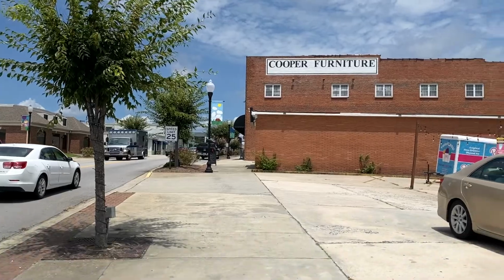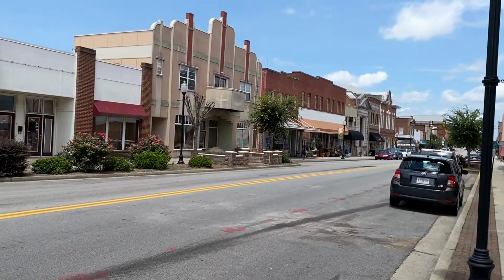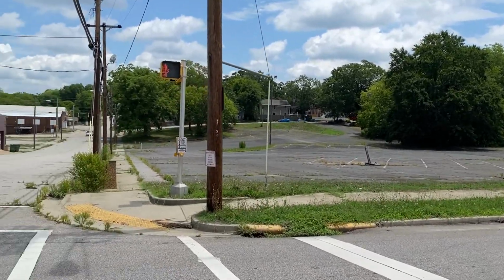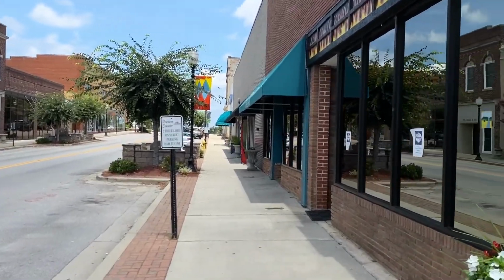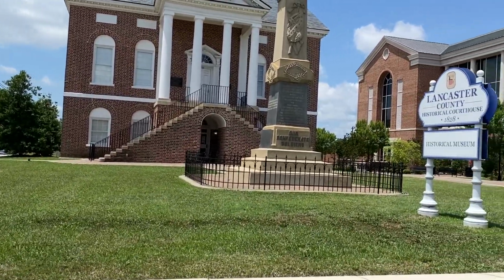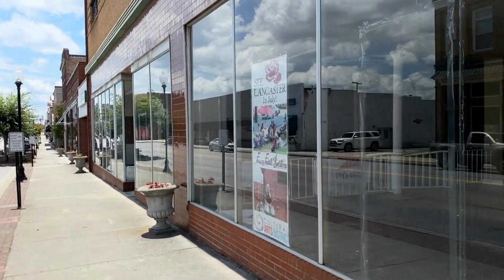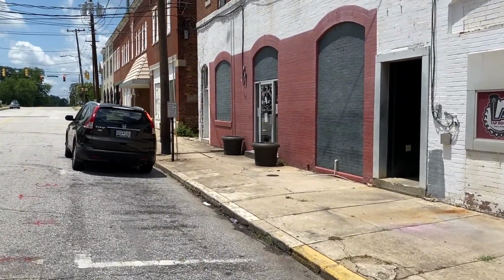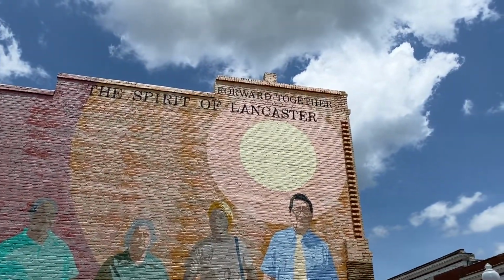Would you visit or move to Lancaster, SC? | Main Street America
Are you looking for cool places to visit, move to, or start a business? Then check out this town!

My name is Timothy French, and I hope to bring attention to America’s town centers. After all, they are the front door to our communities.

The best way to see if I have visited your town is to search YouTube for: [town name], [state], [Timothy French]. If I’ve been there, my video will appear at (or near) the top of the results.